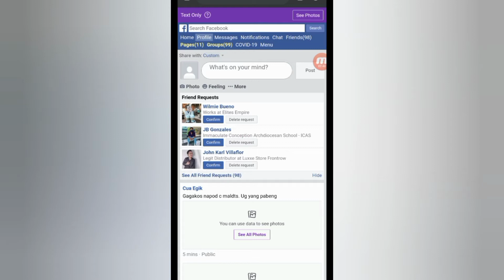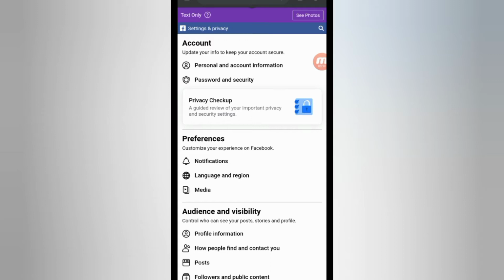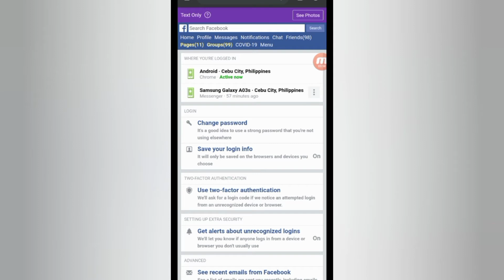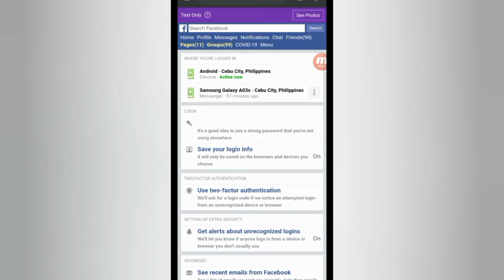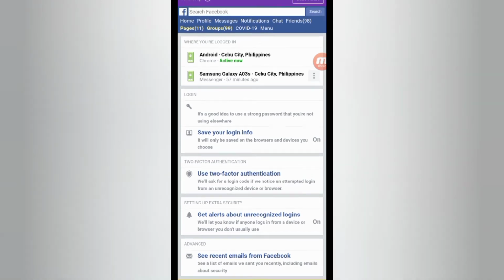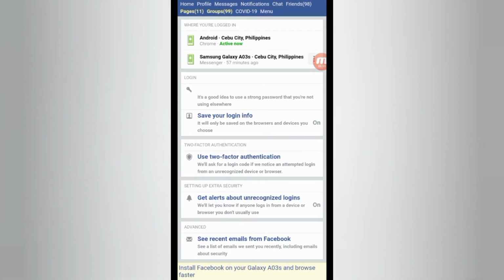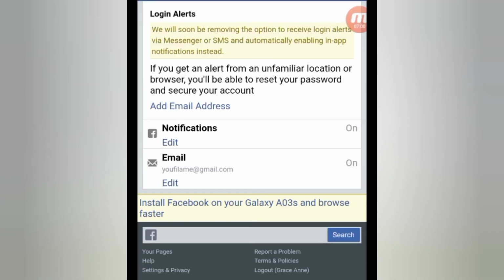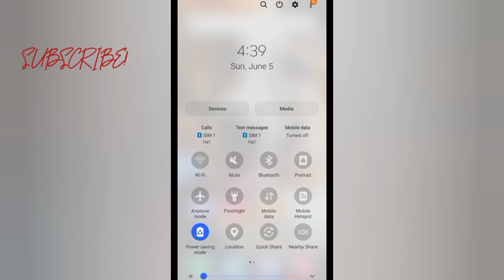How To Know If Your Facebook Account Is Hacked? (How To Secure Account)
My content is not only tech tutorials but with VLOGS as well. In Vlogs I will share with you my experiences and sceneries at the same time give you information and knowledge about something. The quality is not very high because I do not have professional skills to edit, proper equipment and lightings. But your continous support make me strive for improvements. I am sorry if I do not have an exact schedule when to post every month as I struggle with internet connection, datas and school works(I am a graduating student) Despite that I never let it as my hindrance to achieve my goal. Thank you so much for checking out. Lets spread kindness. God Bless Us All
Hello, Open for commision, request, inquiries and sample here.
Can do essays, activities especially science and english, poetry, song writing or any acads just inquire and we can negotiate.
Can also do resume, application letters etc.
Can also do art commisions including video editing and photography by July (Gopro cam)
Lower price guarantee, respect the server/the maker only and will do likewise.
The prices are per pages and depends to the request.

SEND A MESSAGE @z.yunyen on instagram